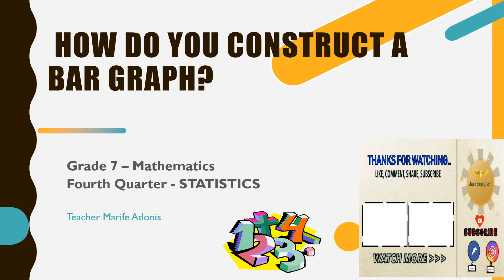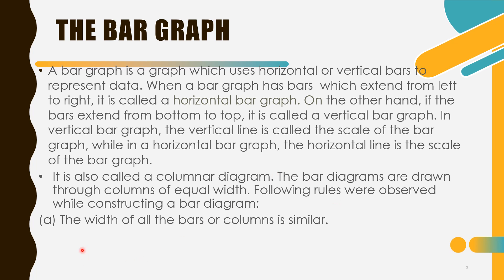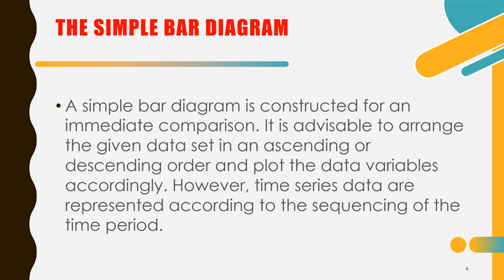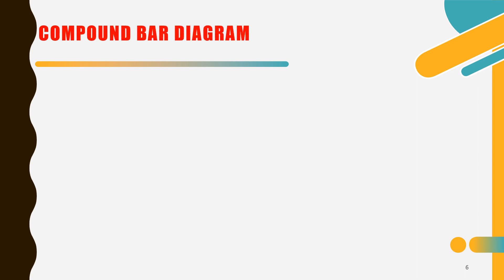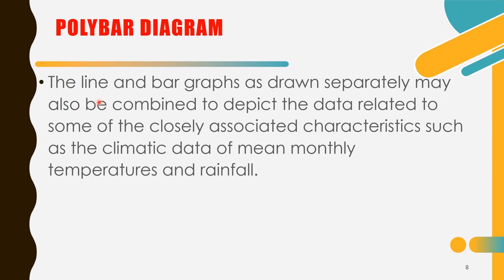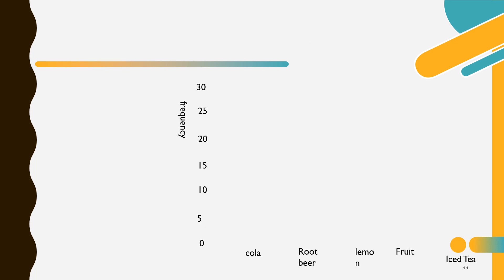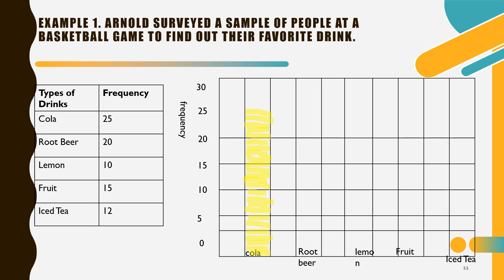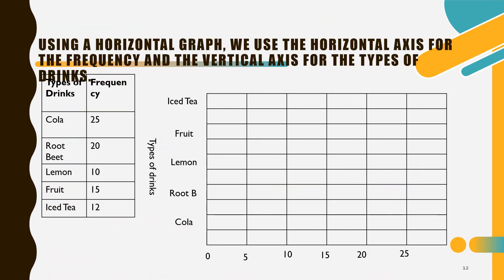Teacher Marife Adonis